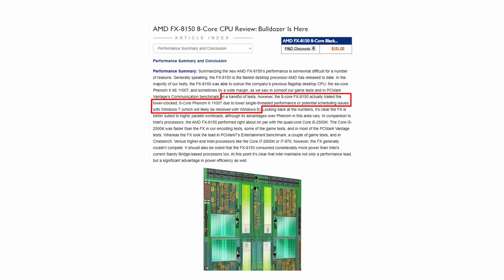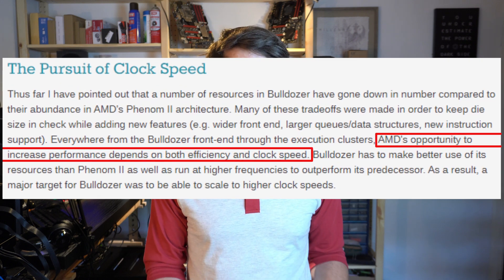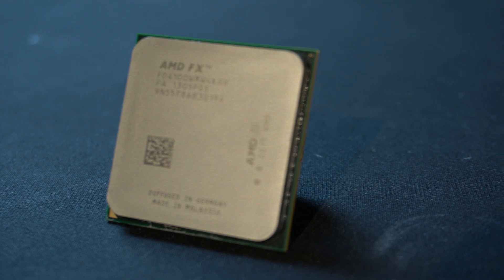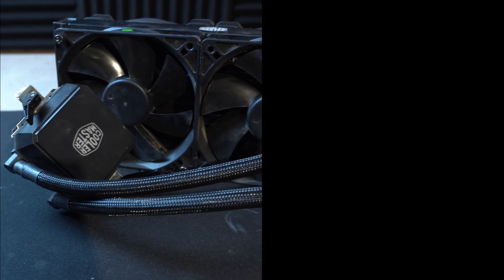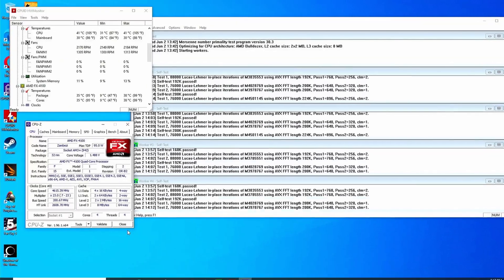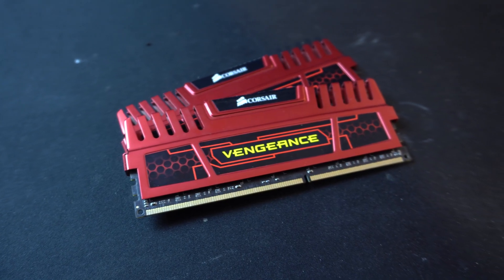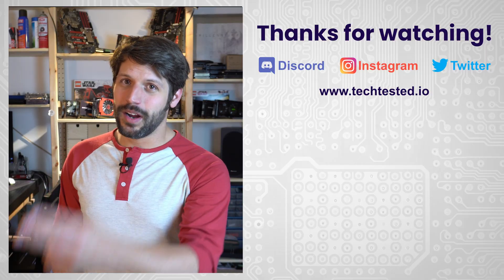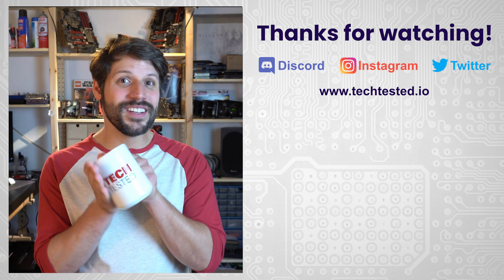AMD FX 4100: Is it really that bad?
When AMD launched the FX line, it was not well received, and the FX 4100 was at the bottom of the barrel. But was it really as bad as its reputation would suggest? We pair it with an R9 290x, overclock the snot out of it and run it through the benchmarks. Lets see how it fairs...